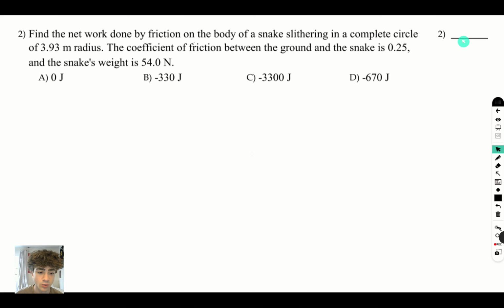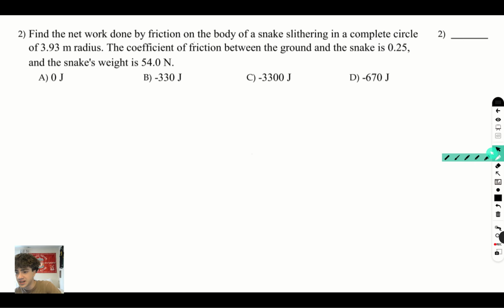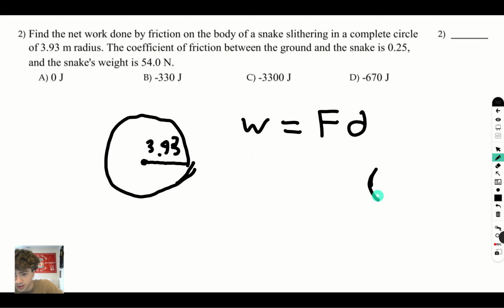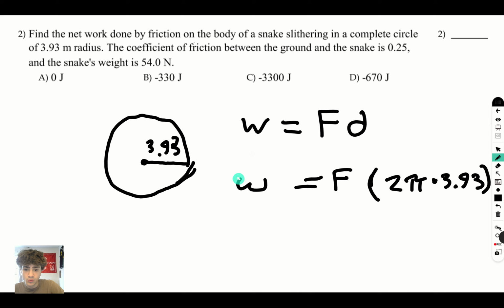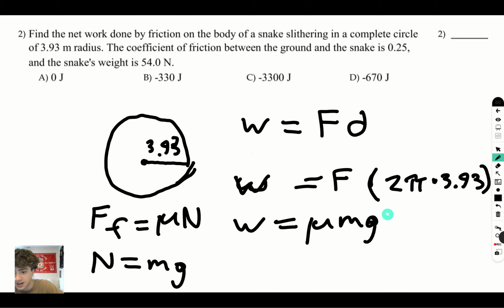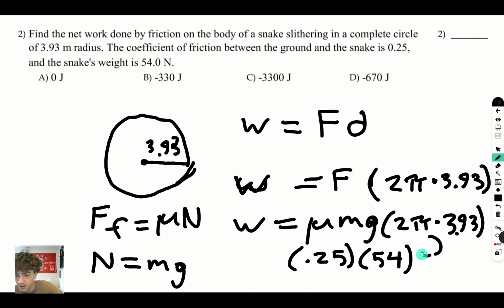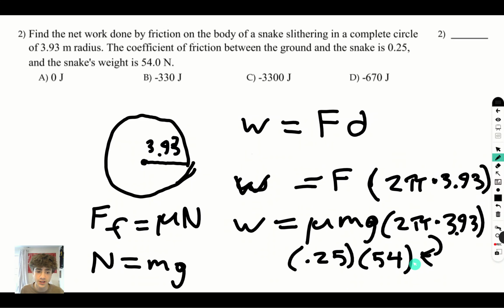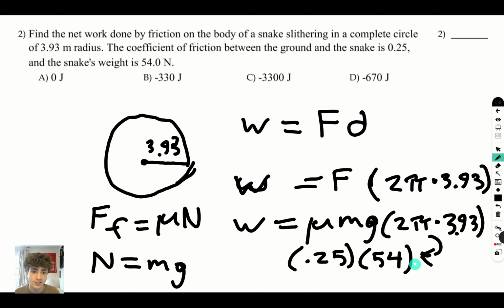How to Find Work Done by Frictional Force on an Object Moving in a Circle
2) Find the net work done by the friction on the body of a snake slithering in a complete circle of 3.93 m radius. The coefficient of friction between the ground and the snake is 0.25, and the snake's weight is 54.0 N.